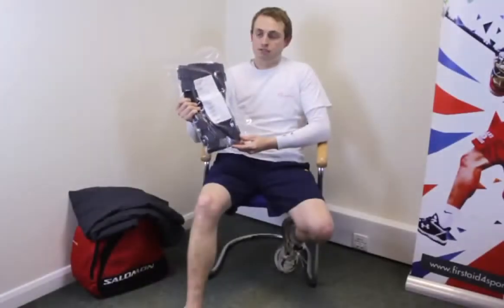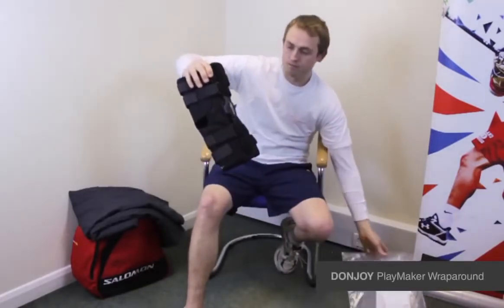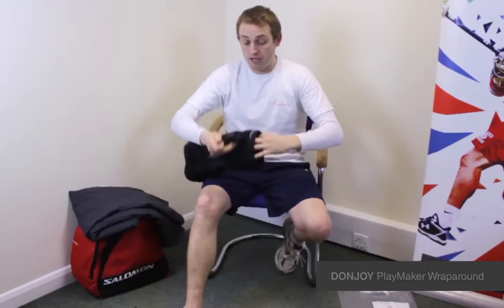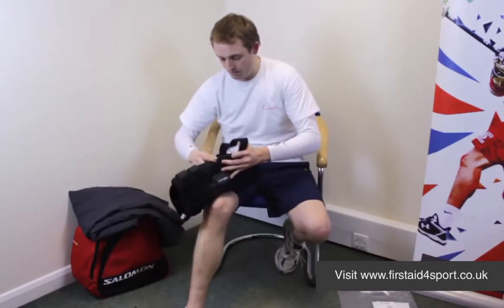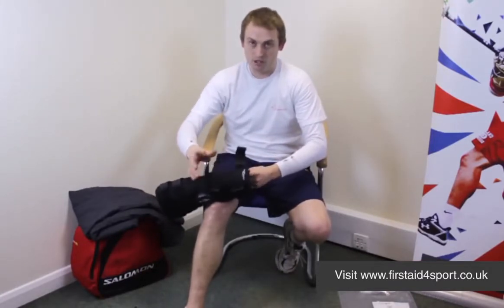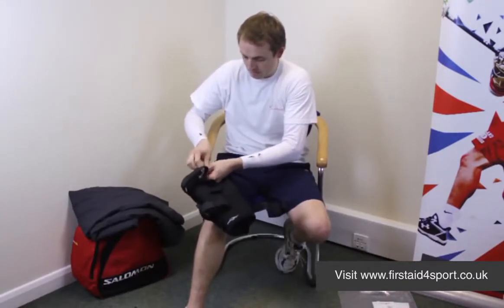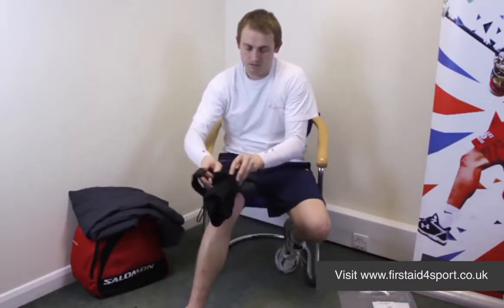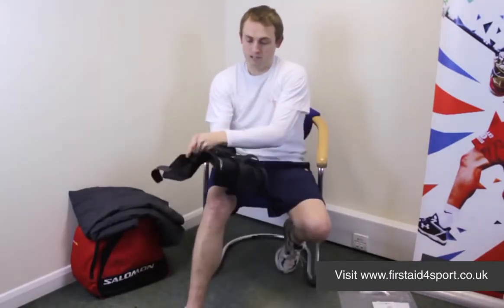Wraparound Knee Brace Support 2020